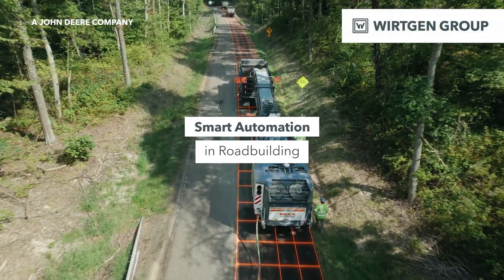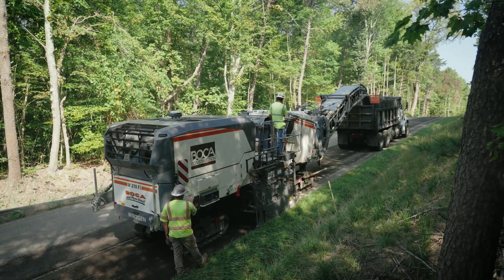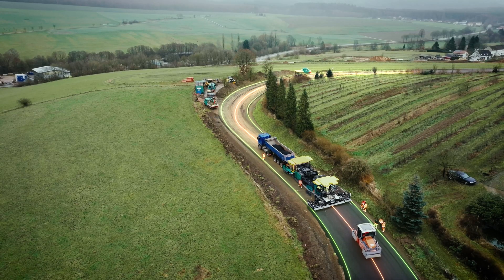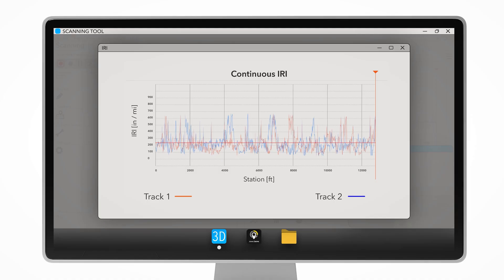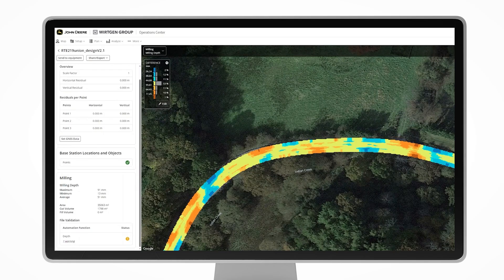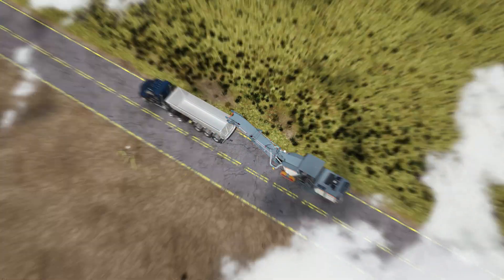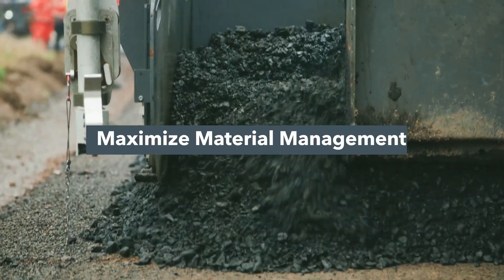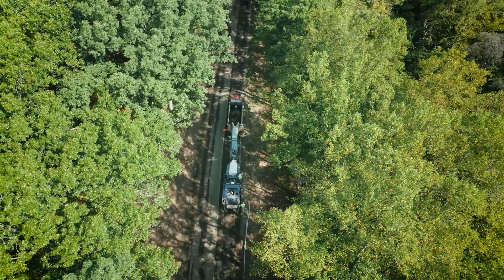bauma Innovation Award 2025 – Digitalisation: Smart Automation in Roadbuilding